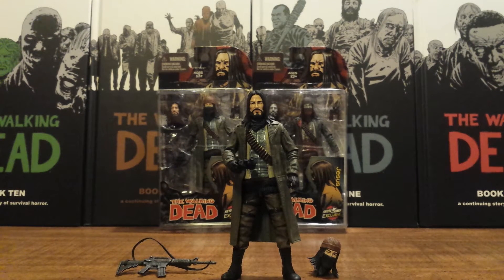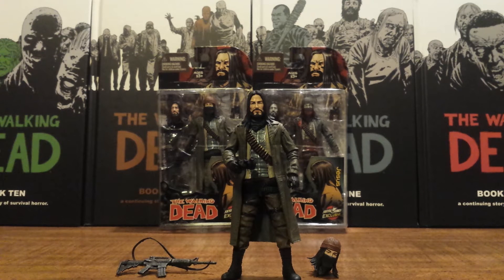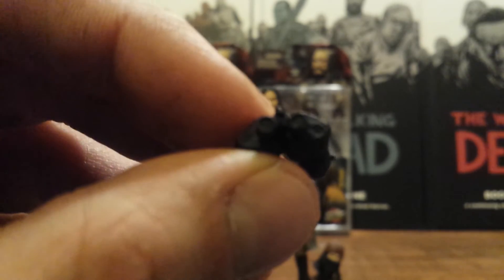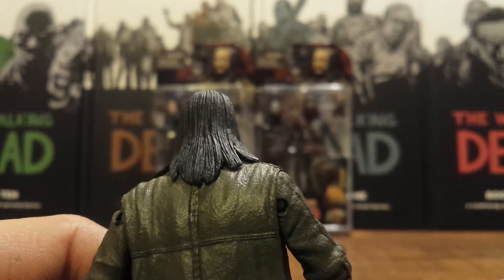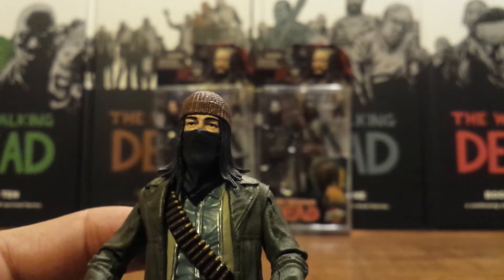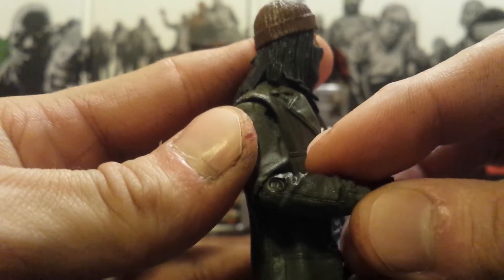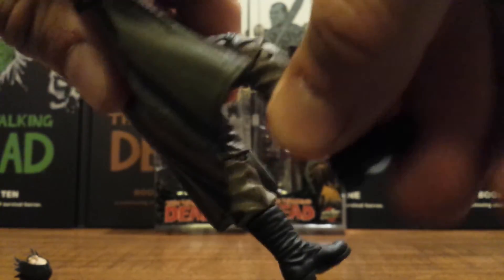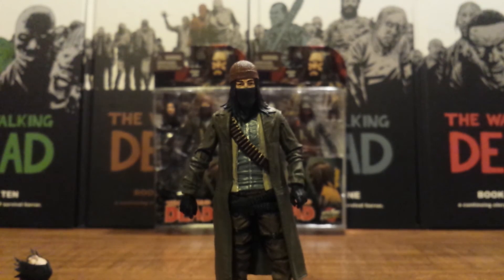The walking dead skybound exclusive Jesus action figure (HD)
The walking dead comic series NYCC skybound exclusive Jesus (Paul Monroe) action figure review.  Also available in bloody black & white.  Filmed in 1080 HD